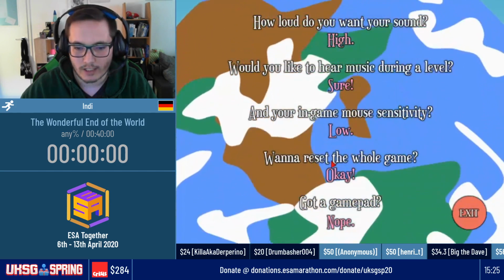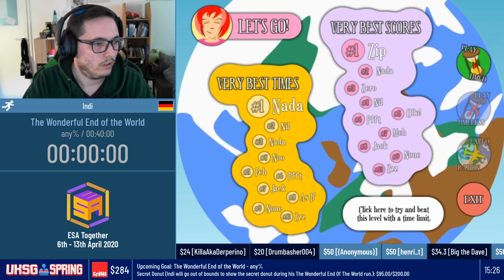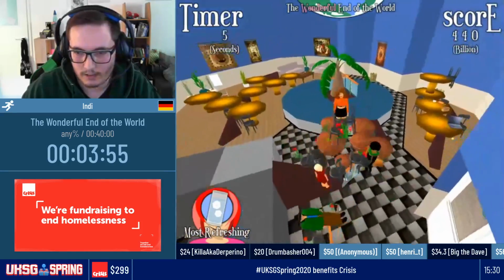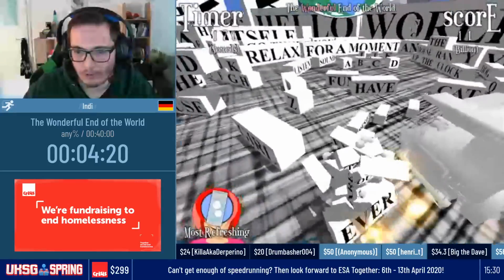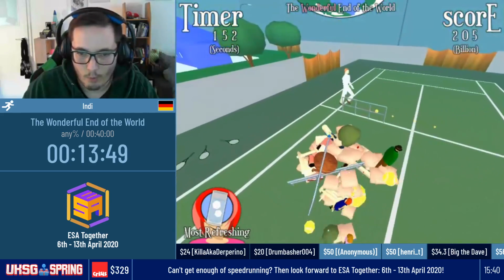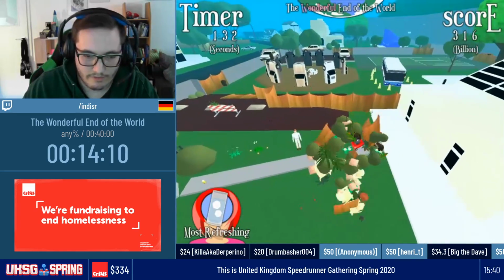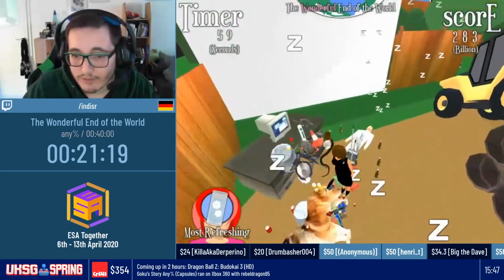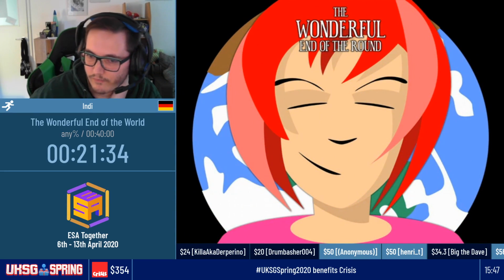The Wonderful End of the World [Any%] by Indi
This video was recorded live at UKSG Spring Marathon 2020.